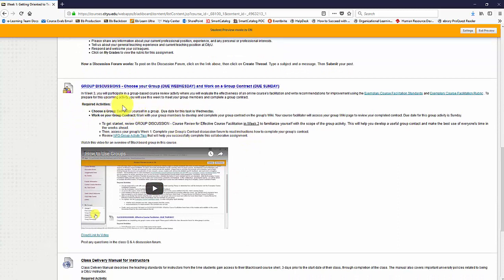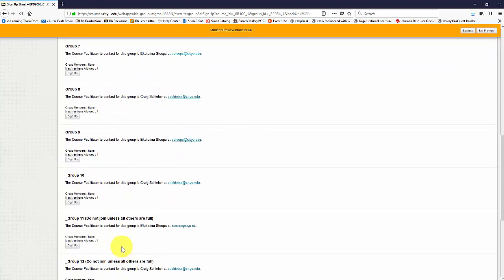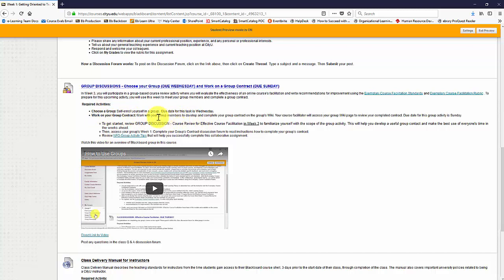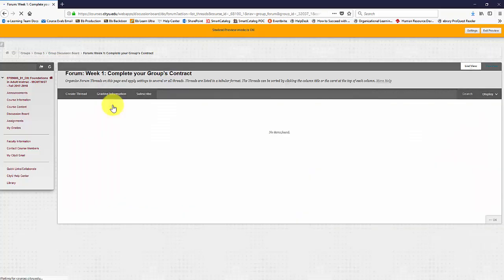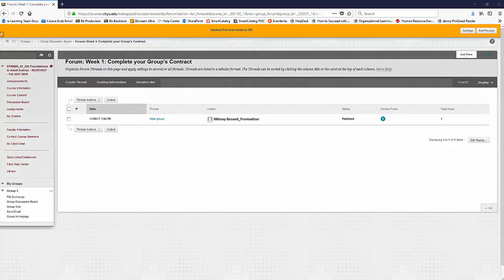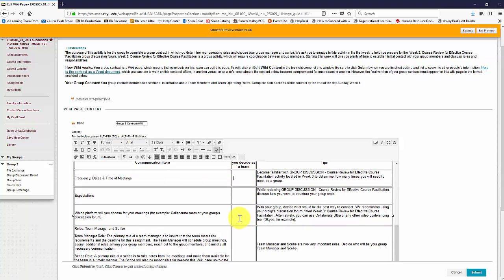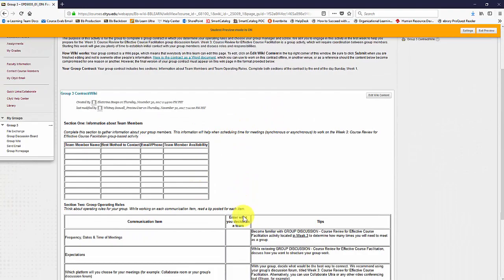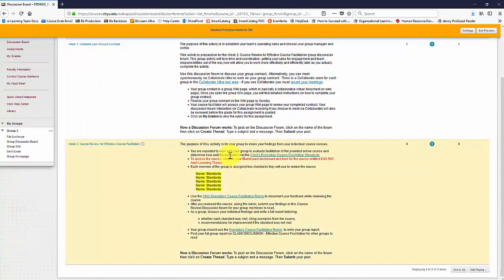How to Self-enroll and Use Groups